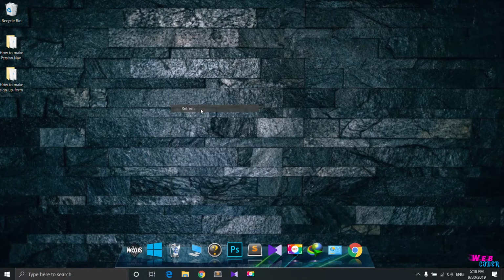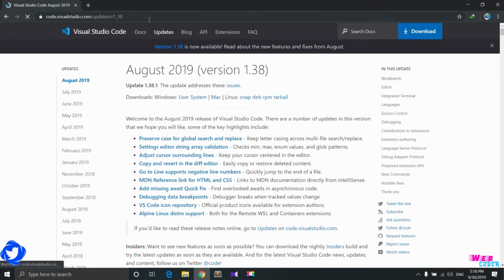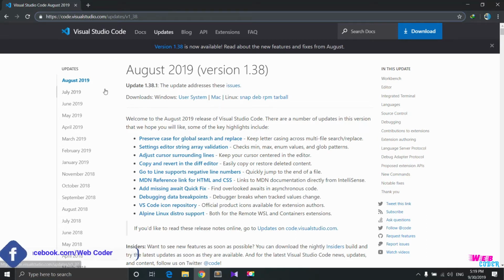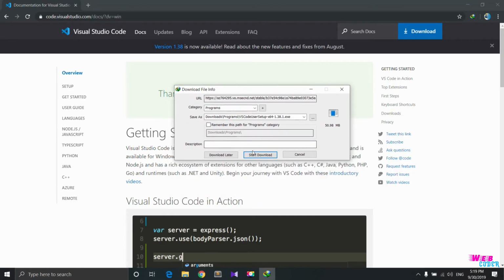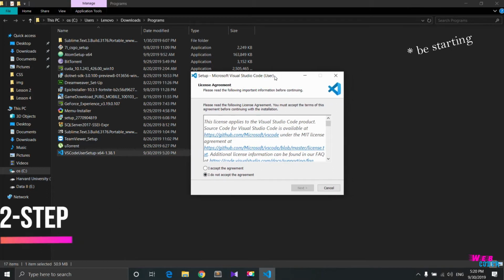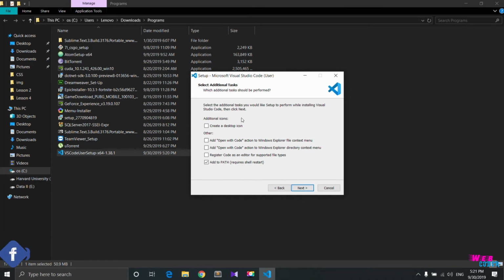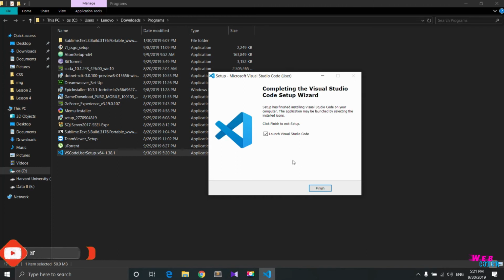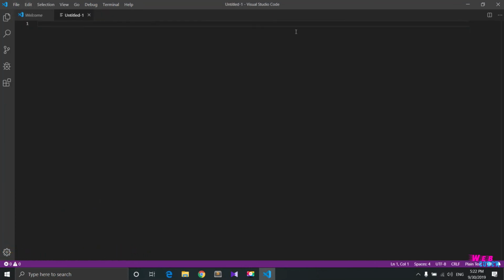How To install Visual Studio Code || Web Coder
Hello Everyone!
Today I'm going to show you guys that How to Install Visual Studio Code but, before that please make sure you Subscribe to my channel and turn on your notification for the latest updates

I hope you guys get all that you came for and If still there is a question remain please let me know in the comment section and also don’t forget to Like, comment and share

Make sure you guys also follow us in bellow platforms